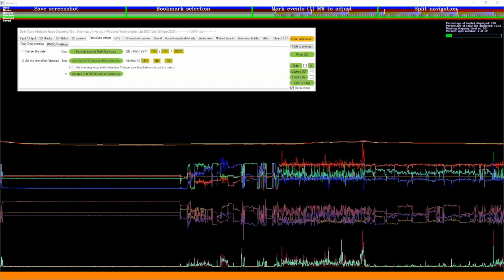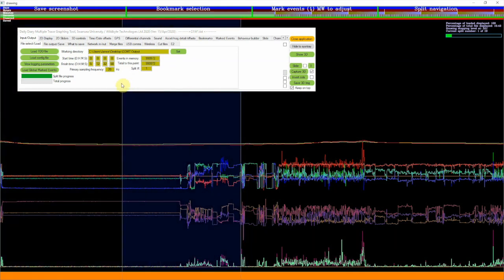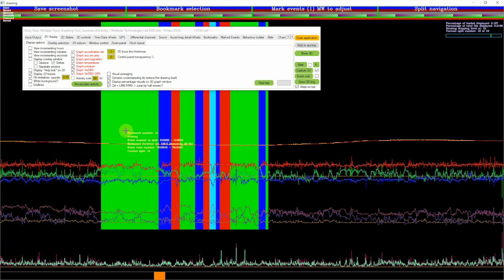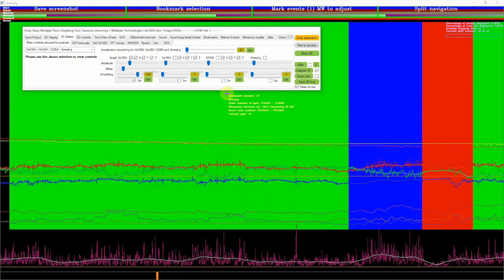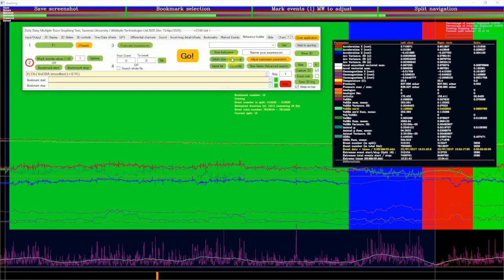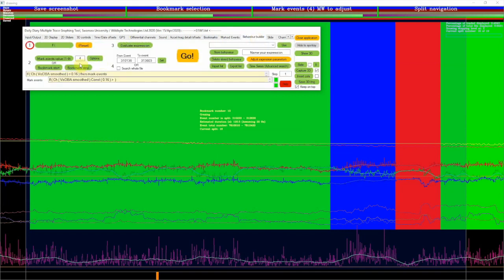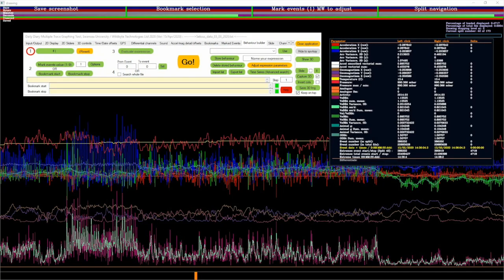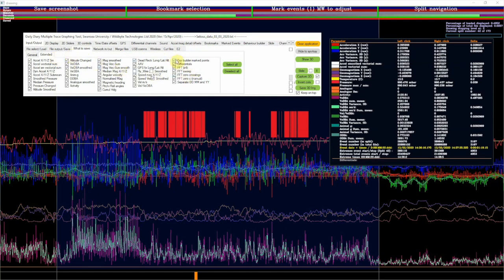Behaviour Builder Part 1: Using simple equations and marked events